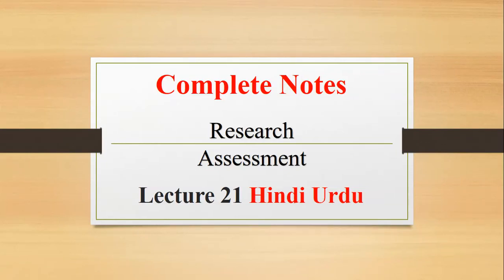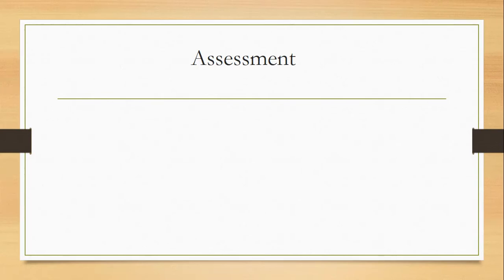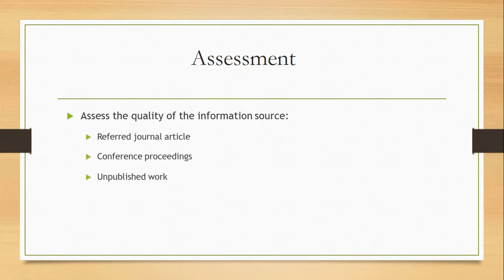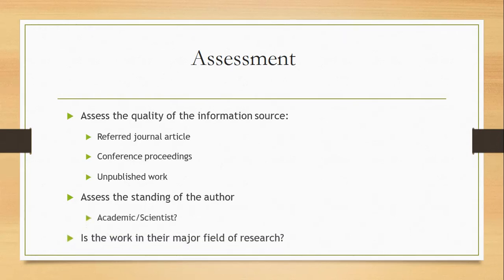What is Research Assessment in Research Methodology Hindi urdu Lecture 21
See You !!